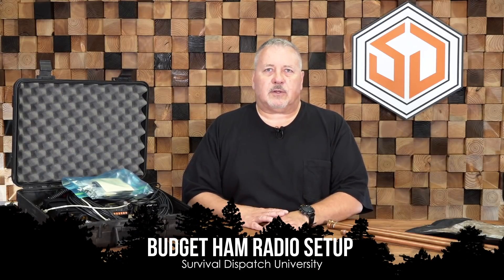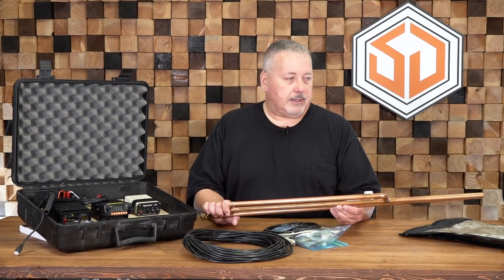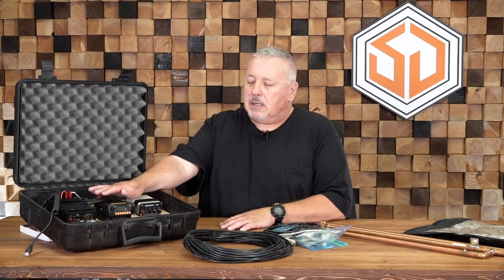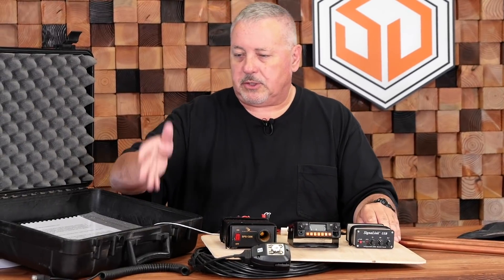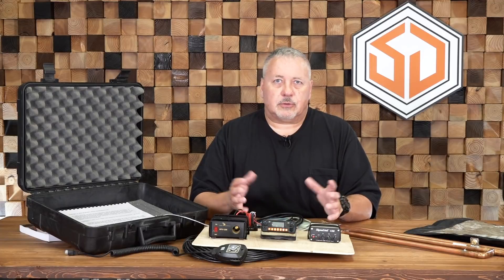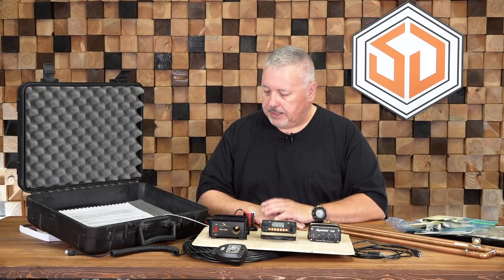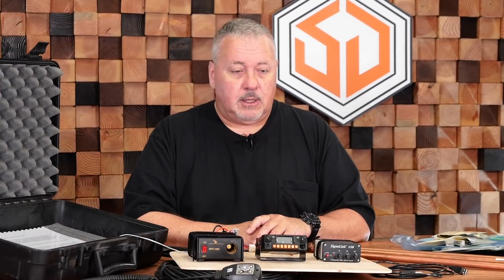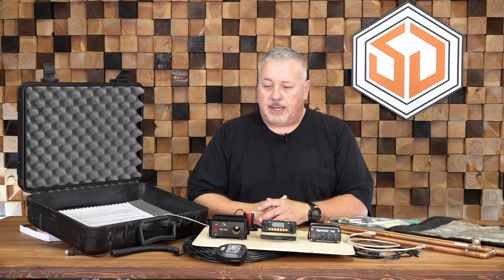What Radio Should I Buy? - Budget Tri-Band Ham Radio Setup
Nick Meacher answers one of our most asked questions: “What radio should I buy?”

Well, it depends… In this video, he takes a look at a low budget radio set up with a technician’s license (you don’t need a general license for this). This kit will cover all your basic radio needs without breaking the bank.

PRODUCTS FEATURED IN THIS VIDEO

BTECH Mini UV-25X4 25 Watt Tri-Band Base, Mobile Radio

RG8x Coaxial Cable, CB Coax Cable

Pyramid PS9KX Universal Compact Bench Power Supply

SLUSB6PM SIGNALINK USB

SUBMIT YOUR EDC POCKET DUMP VIDEO